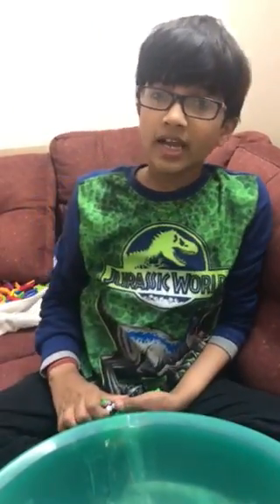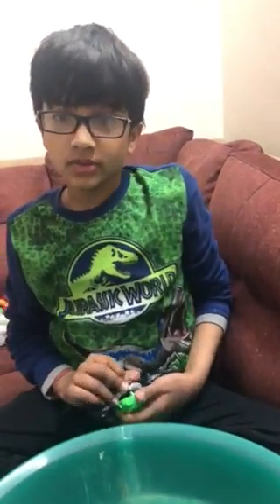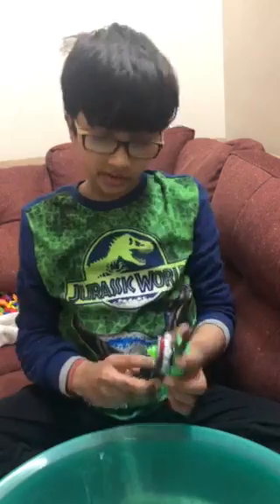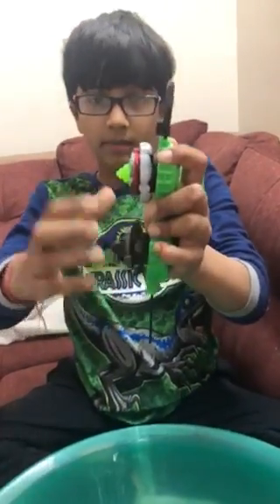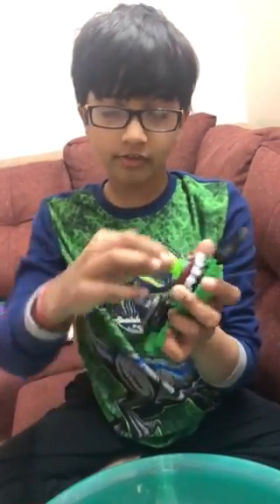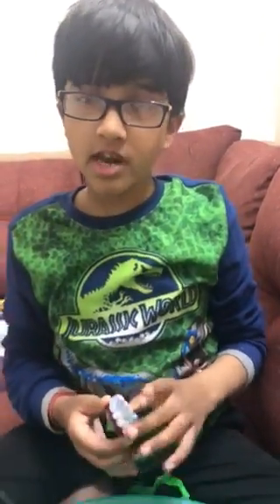COMBO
Hello Guys
How are you all?
Today I am going to share my Beyblades!

'THE KNOWN WORLD STANDING OFF'